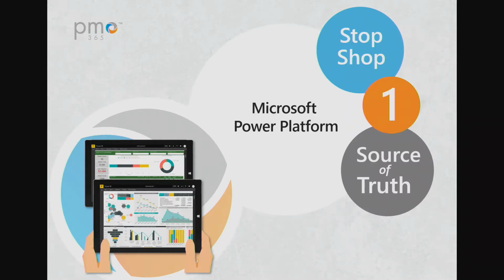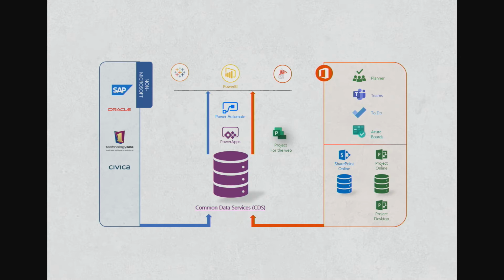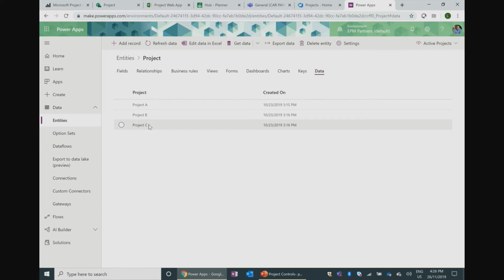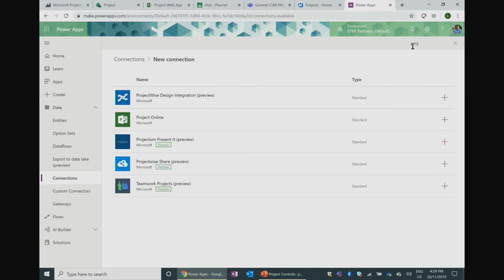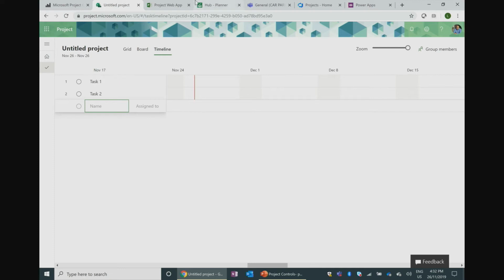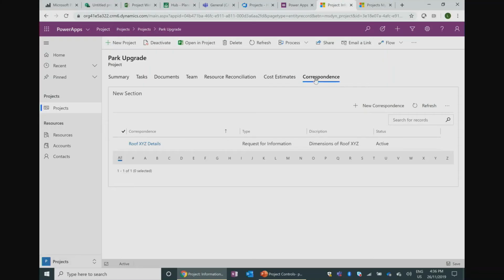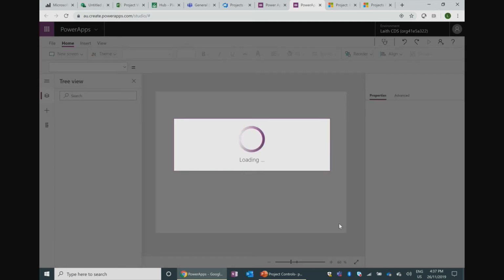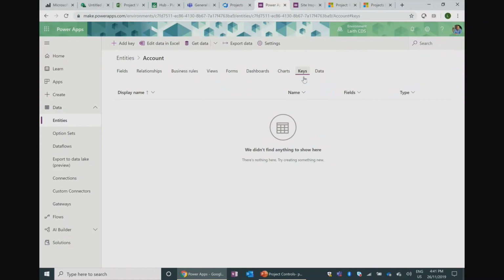PCE Australia 2019 | Technology Zone | Laith Adel